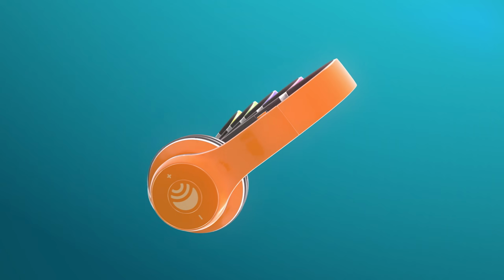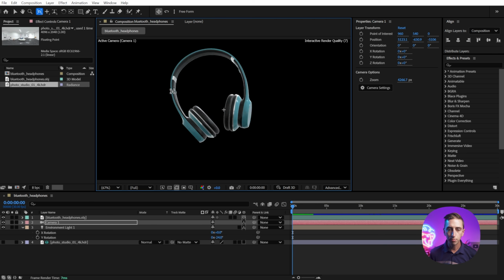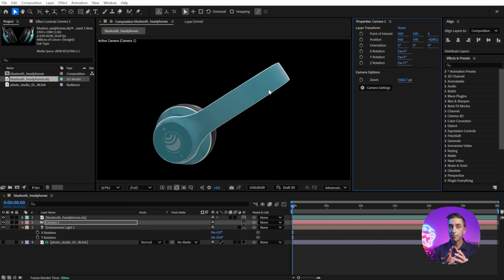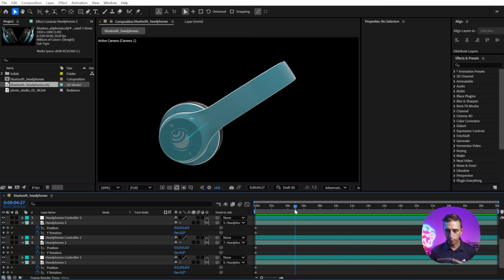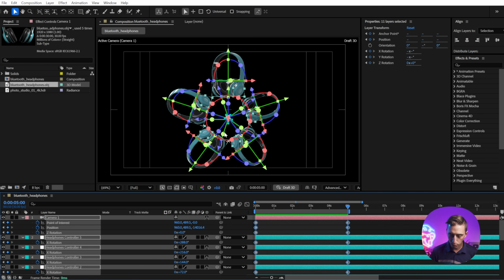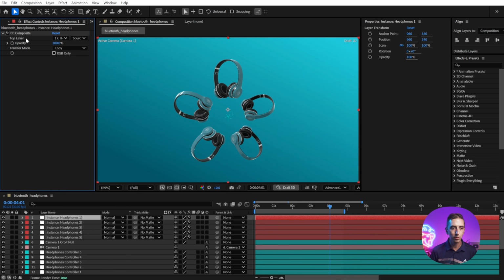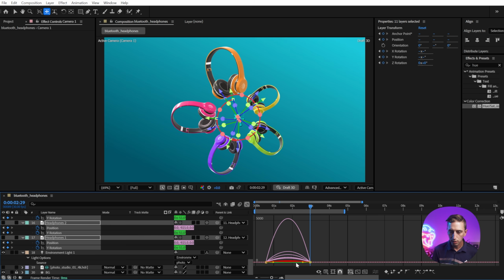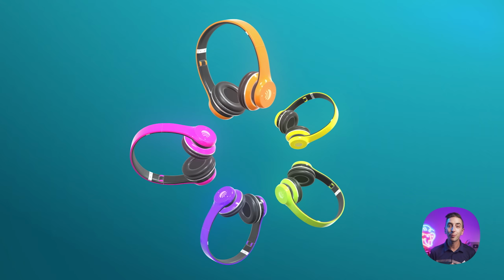Professional 3D Renders in After Effects (No plugins!)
In this tutorial, I'll walk you through my process of using the After Effects Advanced 3D Render Engine to create stunning 3D product renders. We'll import 3D Models, customize them, animate them, add in 3D camera movement, and color grade it all for a sleek, professional look.

Chapters
00:00 Intro
00:13 Importing a 3D Model
01:10 Environment Lighting
02:21 Adding a 3D Camera
03:57 Modifying the Model's Texture
06:03 Duplicating the 3D Model
08:26 Animating the Scene
12:41 Adding Constant Camera Movement
13:26 Adding a Background
14:12 Manipulating the Colors of a 3D Model
16:01 Depth Adjustments
18:18 Finishing Effects
19:25 Animating the Lighting
20:16 Adding Motion Blur